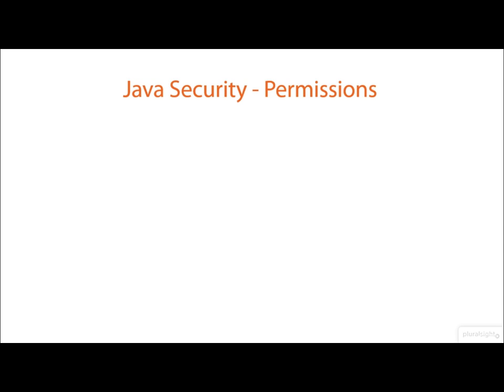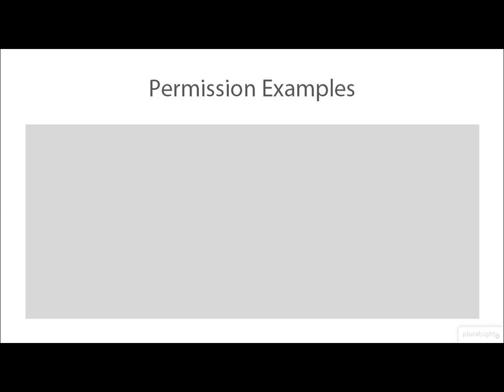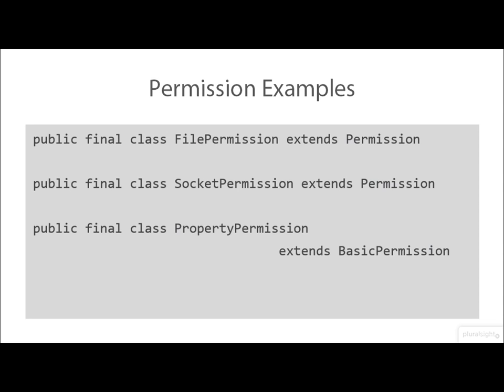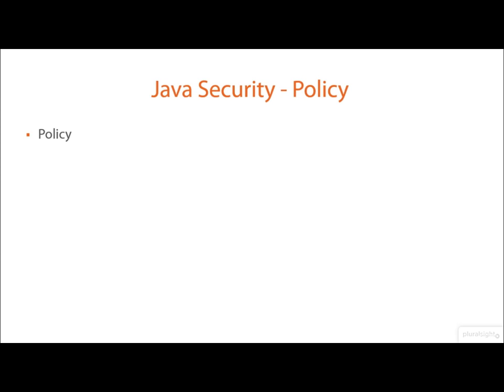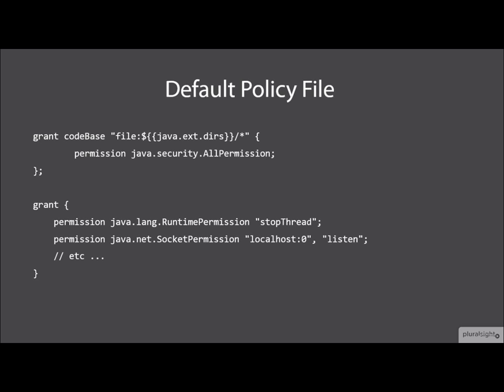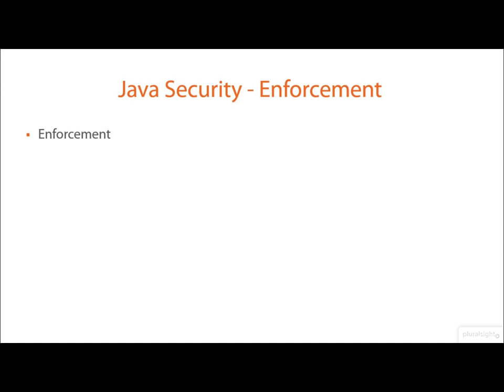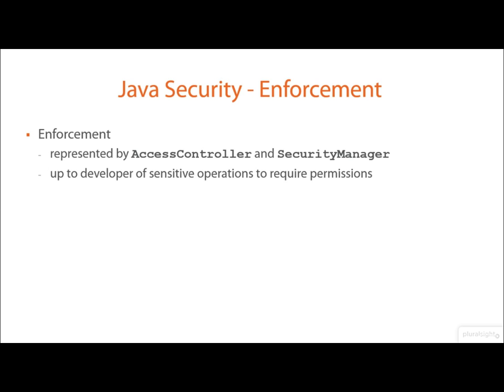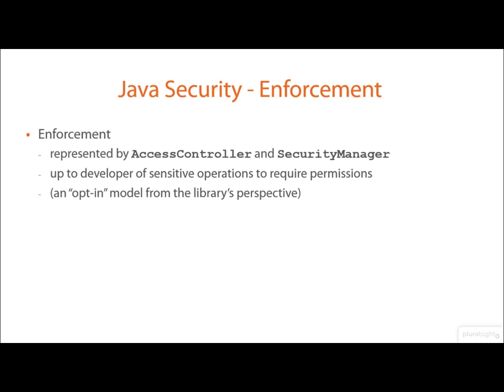01 03 The Players In Detail